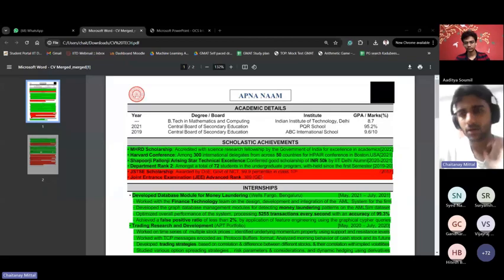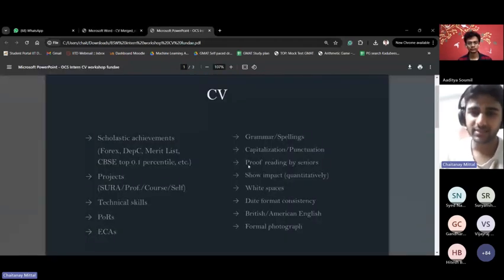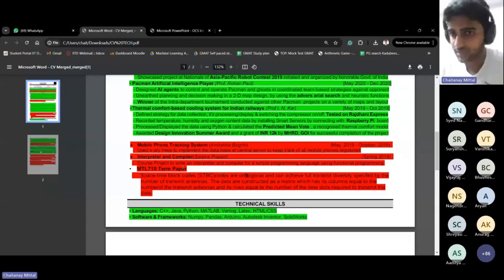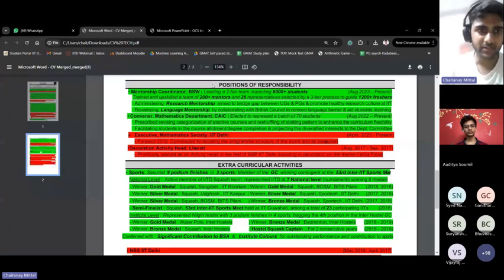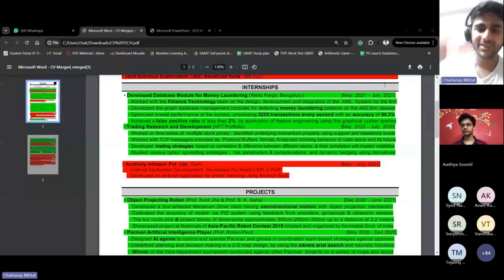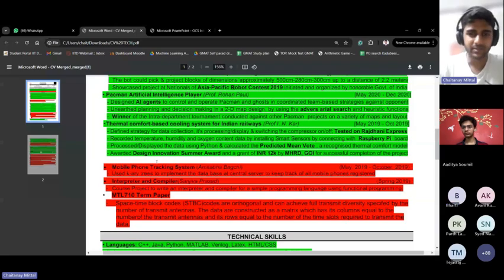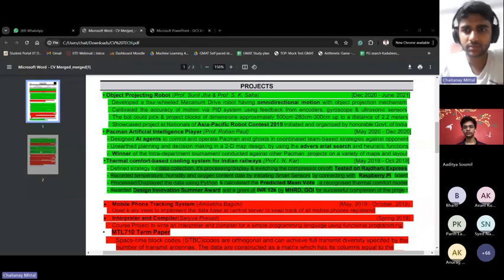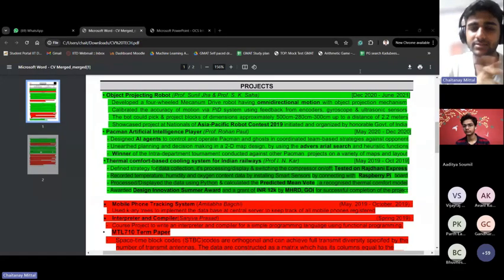BSW CV Making Session | SDE, Quant, Analytics (w/ Chaitanya Mittal)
Feeling overwhelmed by internship applications? Take a deep breath – we've got your back. Let's tackle those CV jitters together! Join us for a hands-on CV making session where we'll uncover the secrets to creating a standout resume. No experience is too small, no question too silly. Remember, every success story starts with a first step – and this is yours.